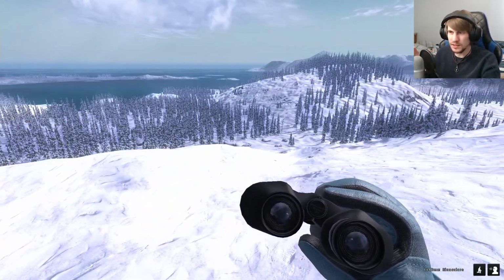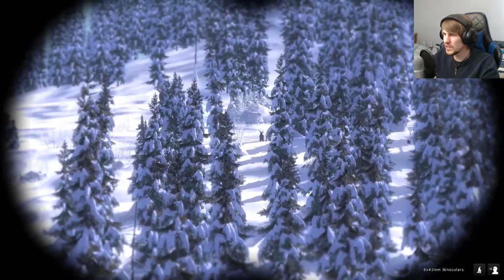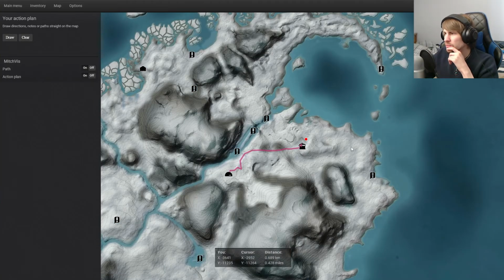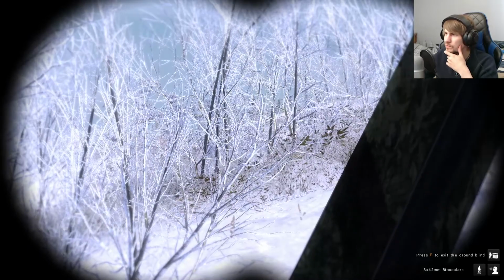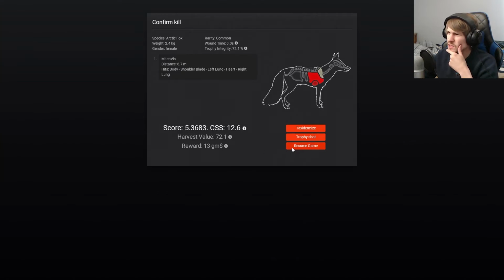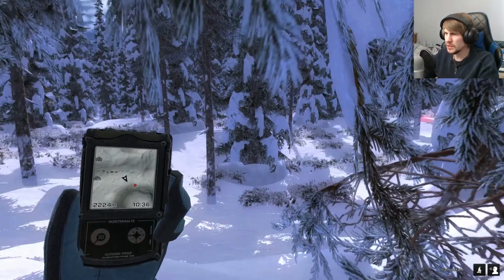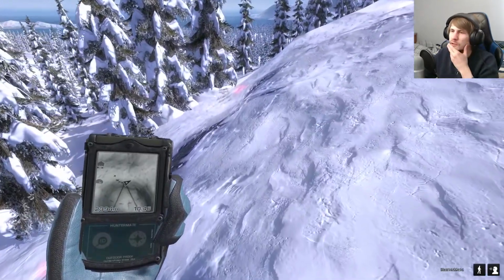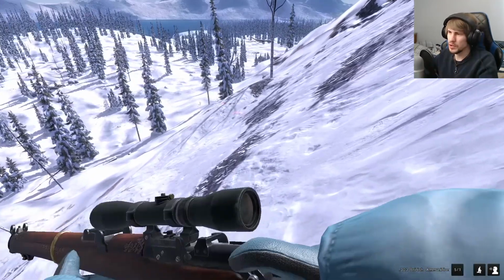There's...Some Improvement | Whiterime Ridge Expeditions #6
After a poor showing in the last episode maybe I can try to redeem myself a little bit more. With the new loadout and some more practice I probably won't make perfect but I can at least get something done. So we're going to keep out and about to snag at least something and think on how to change things out for next weekend when I'll try again. My thinking is a shotgun. Definitely gonna take a shotgun for next weekend for certain.

Outro music;
Elegy by Asher Fulero;